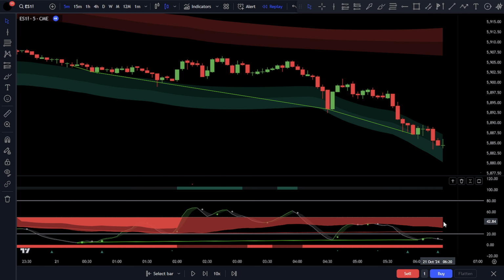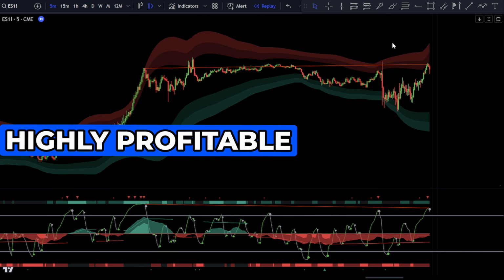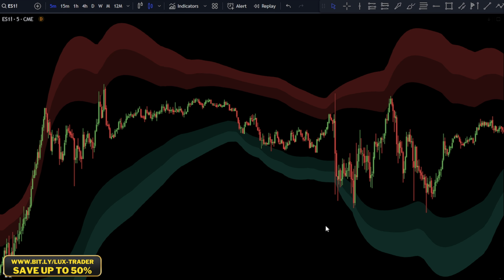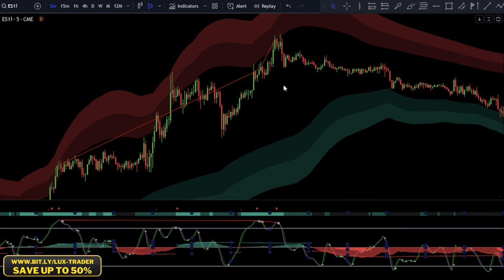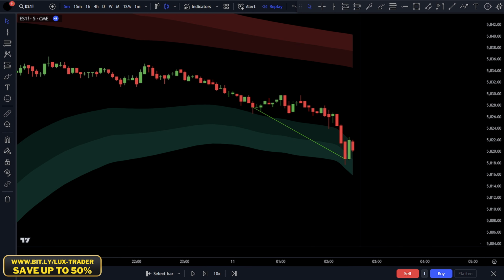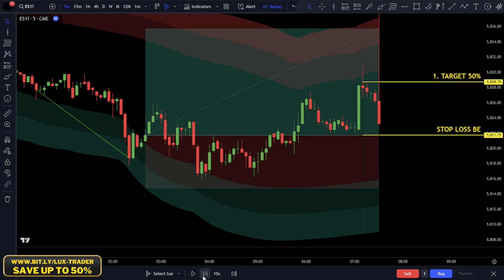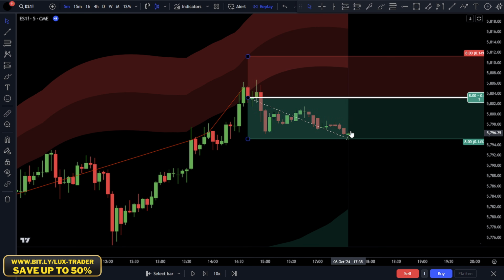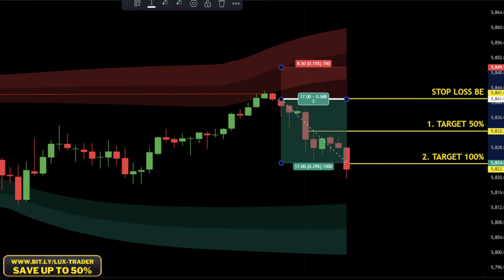I Found A HIDDEN GEM! This LuxAlgo Divergence Trading Strategy Is MIND-BLOWING!